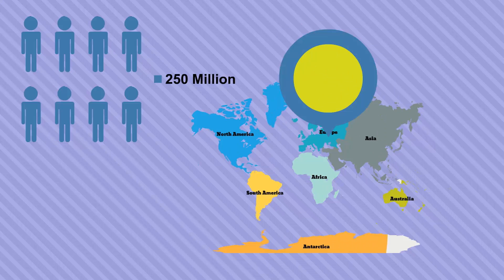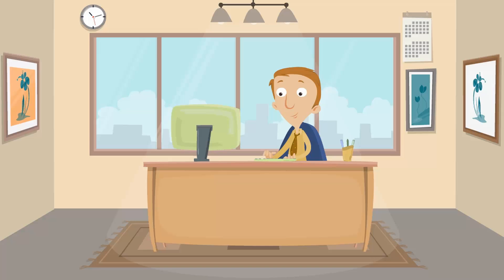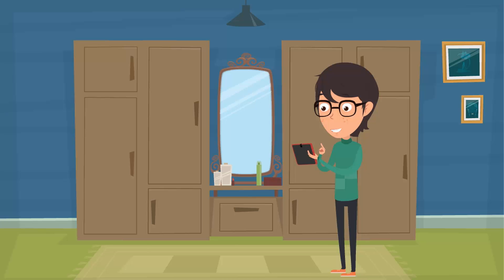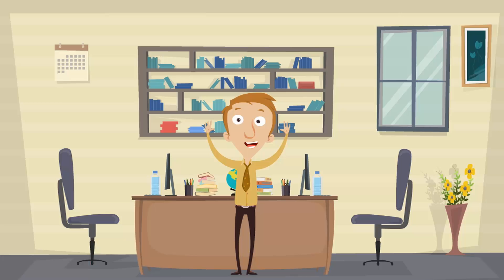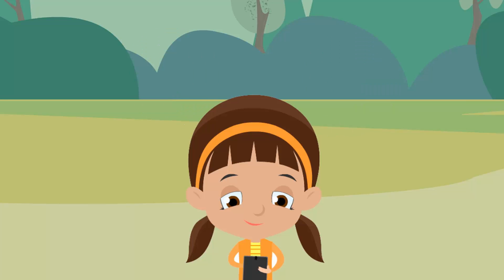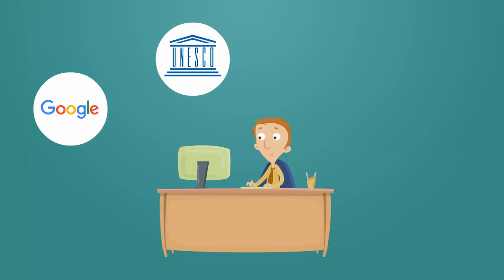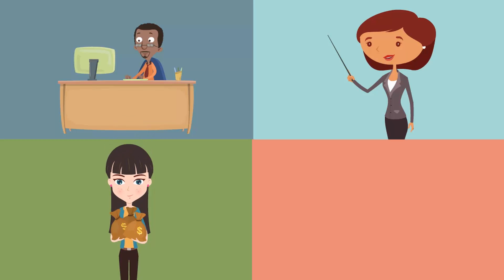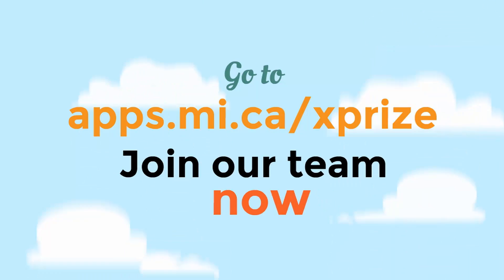Global Learning XPRIZE and ShiraX -- A Few Good Men and Women Needed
- Today there are millions of impoverished children around the world who have no possibility of getting access to an education.

As an official team in the Global Learning XPRIZE challenge, the creation of "The ShiraX System" will address this fundamental issue while completely revolutionizing educational approaches in the process.  Help us create this AI-driven self-learning environment-aware and socially-engaging educational toolbox!